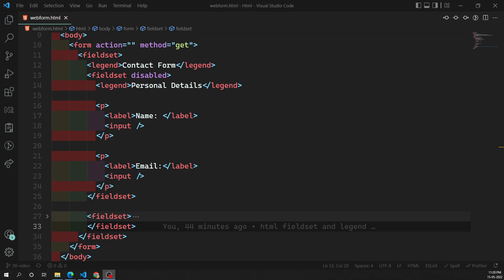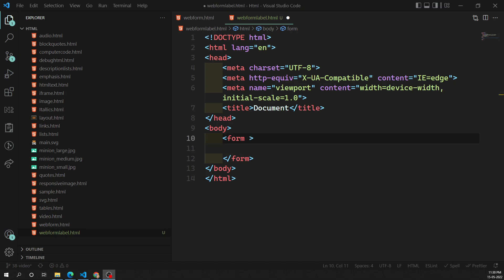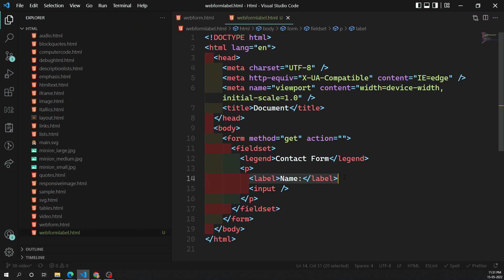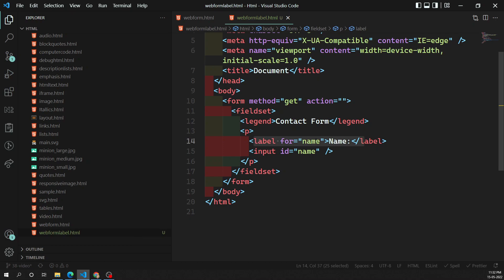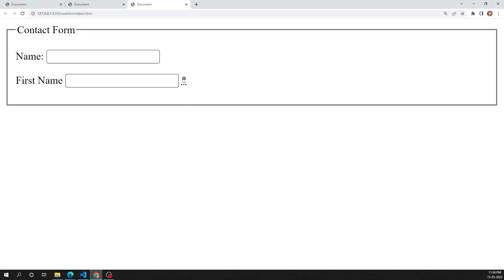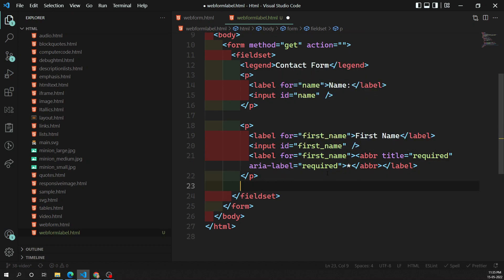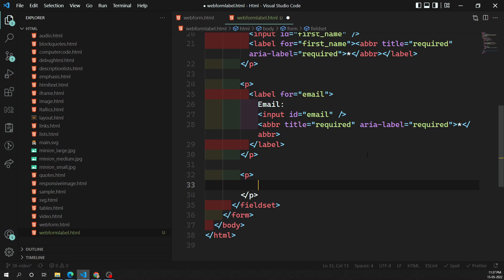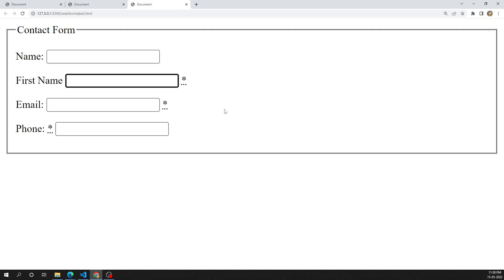39. Different ways of using the Label element for a form control in the Form Element - HTML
In this video we will see different ways of using the label element for a form control in the form element - HTML